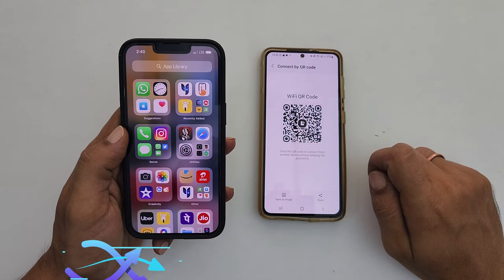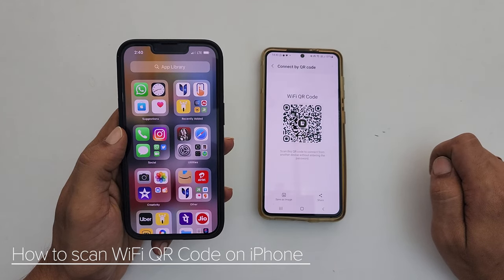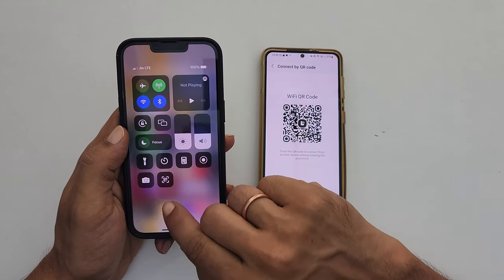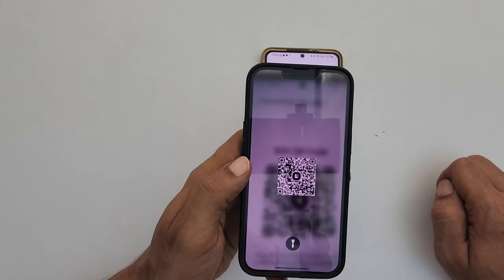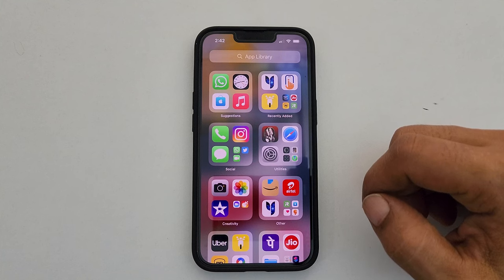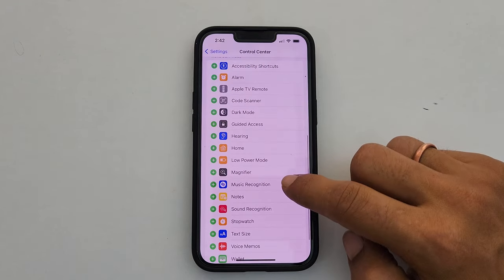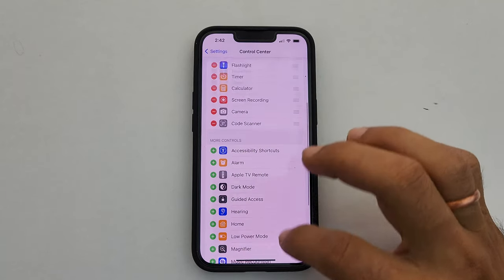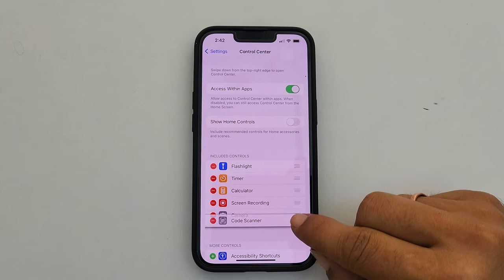How to scan WiFi QR Code on iPhone 13, iPhone 12 and iPhone 11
Video on how to scan QR Codes on iPhone using the built in code scanner.